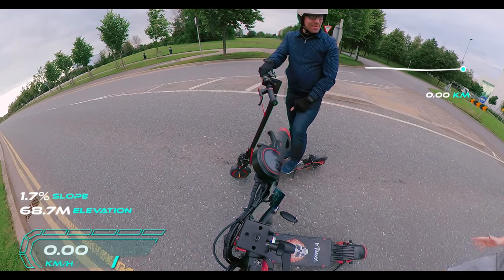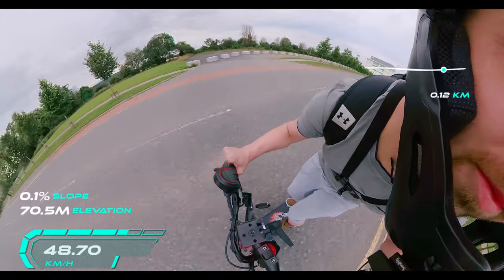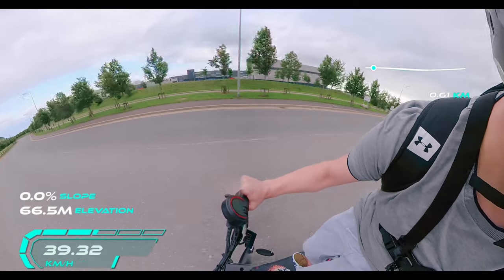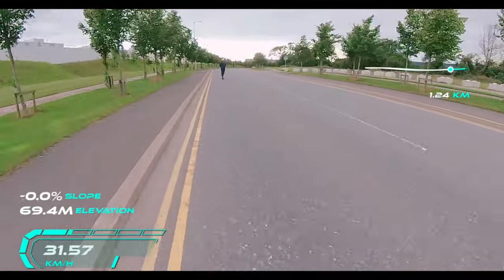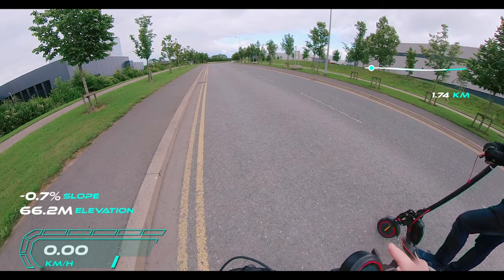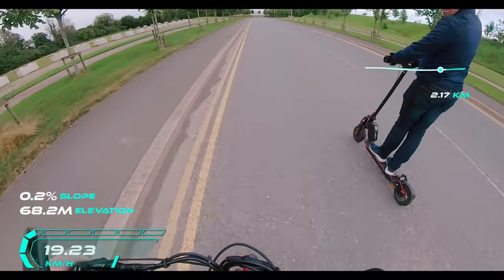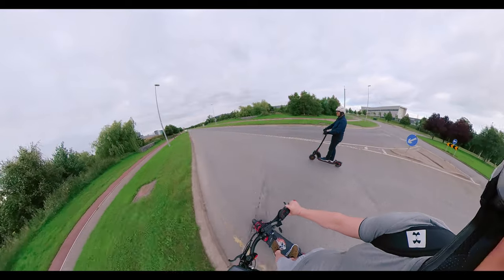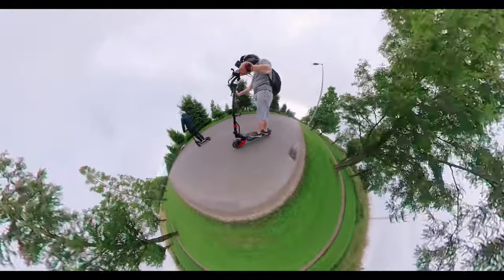VARLA EAGLE ONE vs CUSTOM XIAOMI M365 PRO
Varla Eagle One vs Xiaomi M365 Pro that has being heavily modified is this video. The Eagle One has dual motors and the Xiaomi has a single motor. These electric scooters are completely on different levels when they are stock. Time for a comparison.

⚡️ Click below for latest price and offers

🛴 Xiaomi M365 Pro range